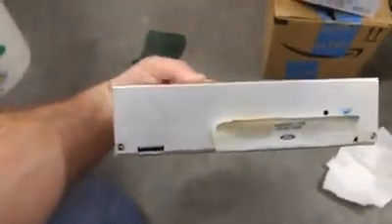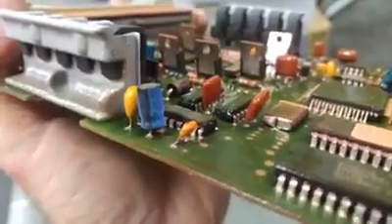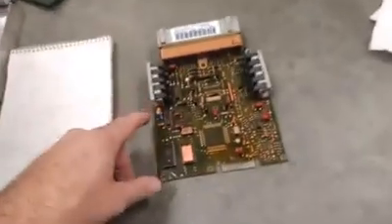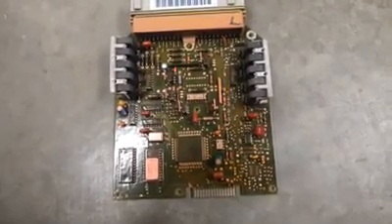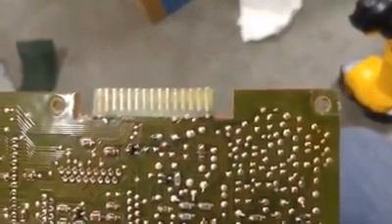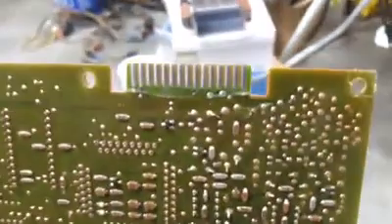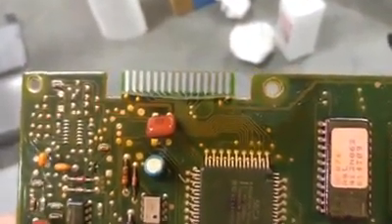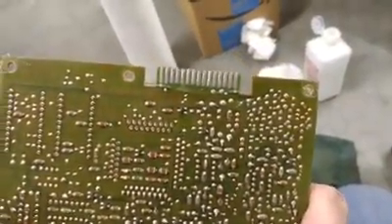Preparing EEC-IV Computer for Installation of a Chip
How to inspect and prepare an EEC-IV Ford computer for the installation of a chip.